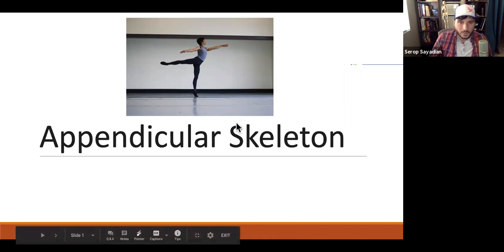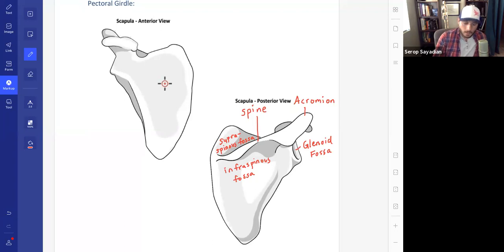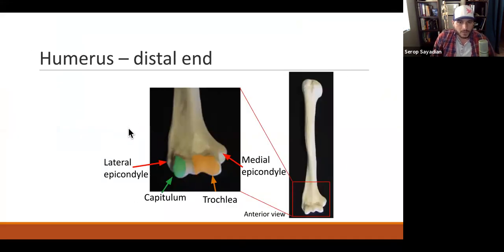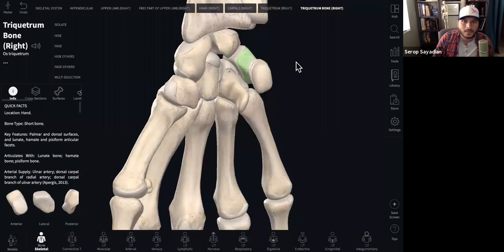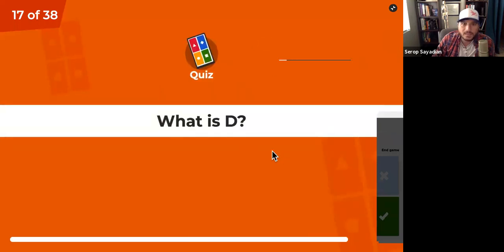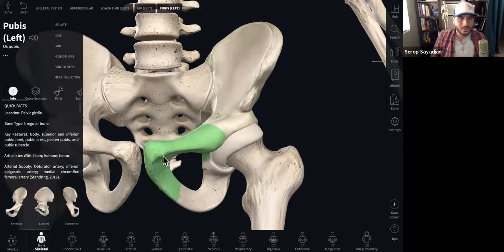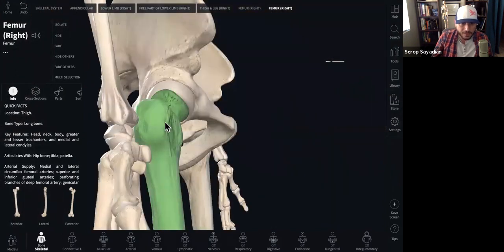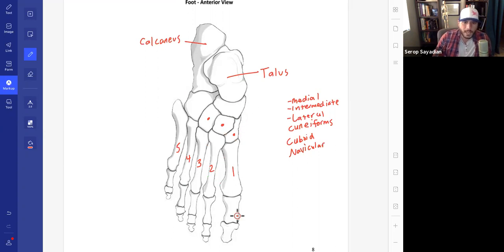Appendicular Skeleton Lab Lesson- Dr. Serop Sayadian